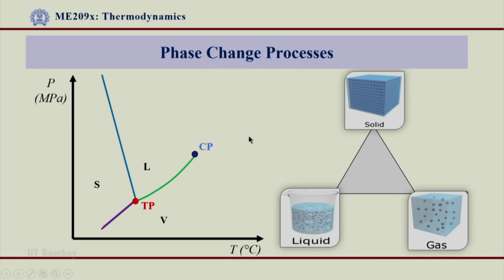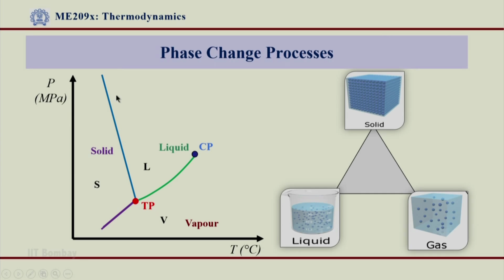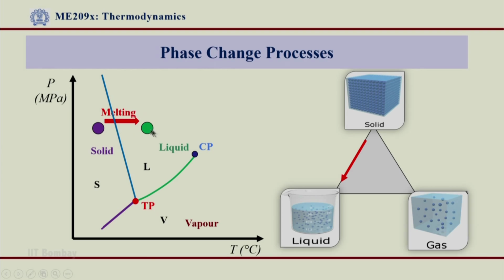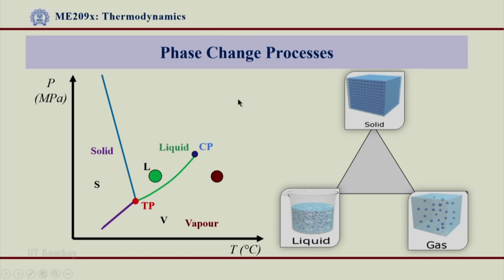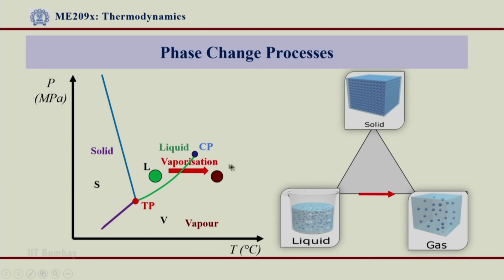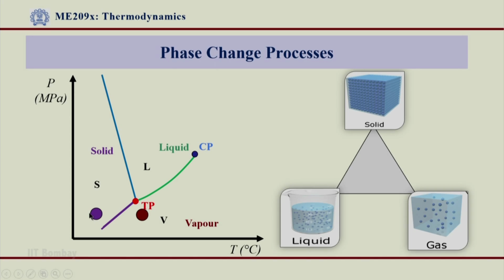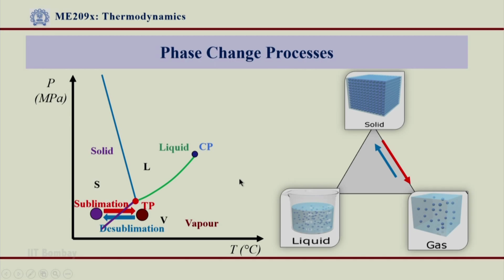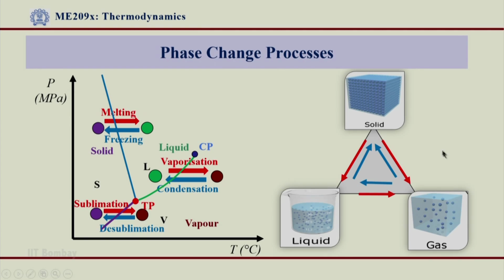ME209x S408 Phase Change Processes IIT Bombay